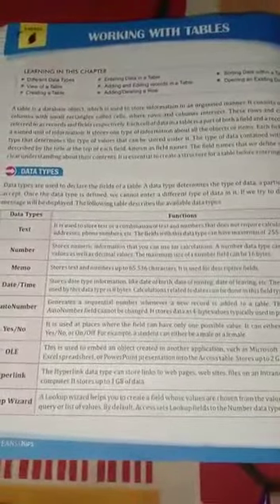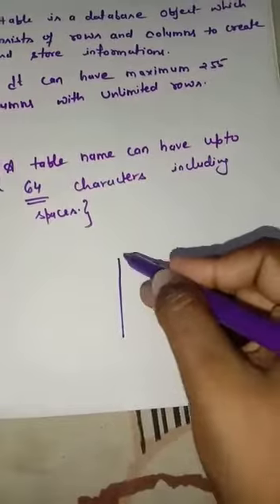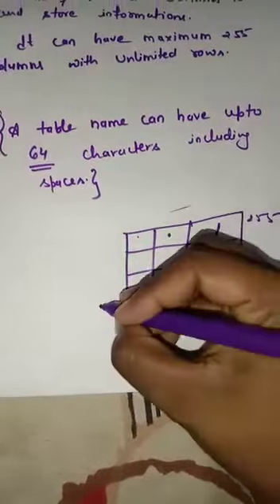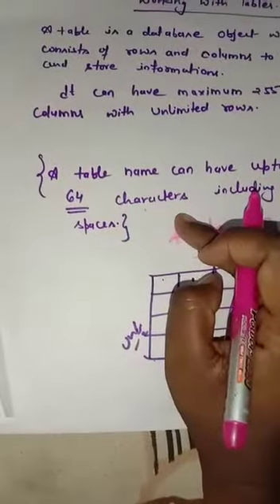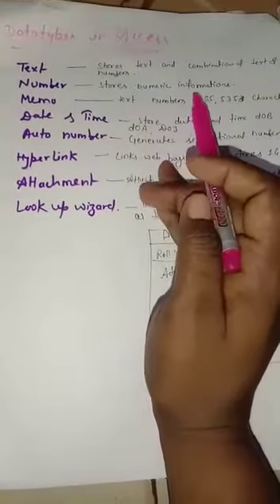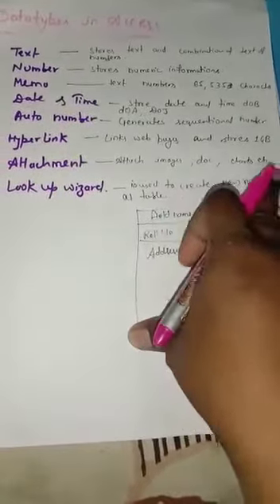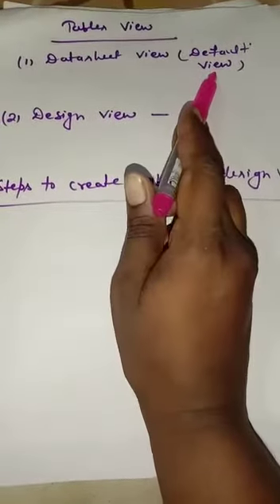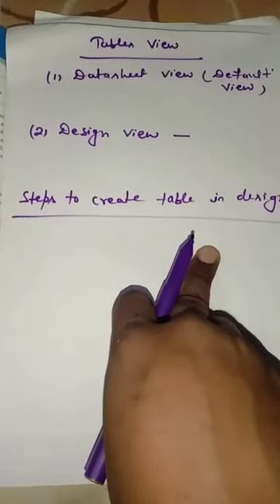Class- 8 Computer001